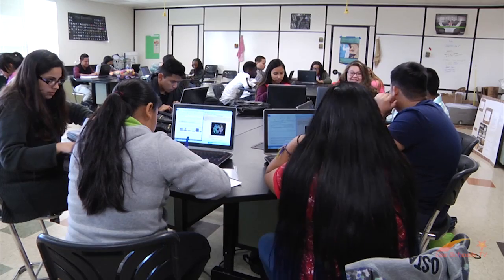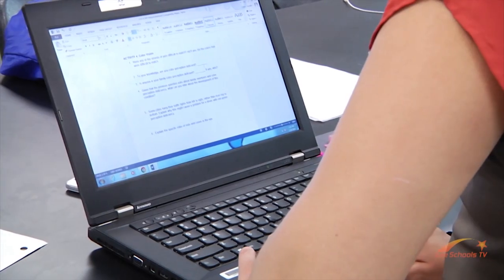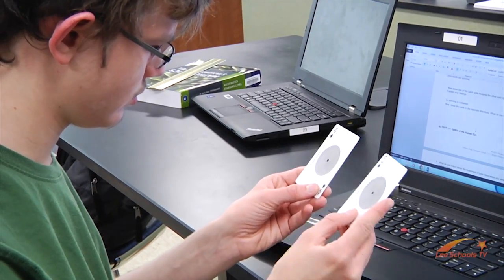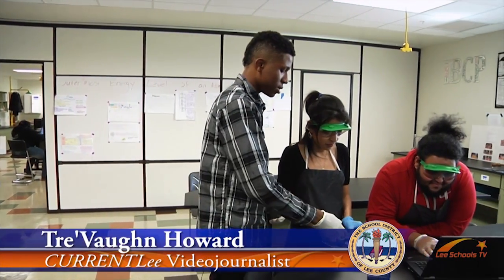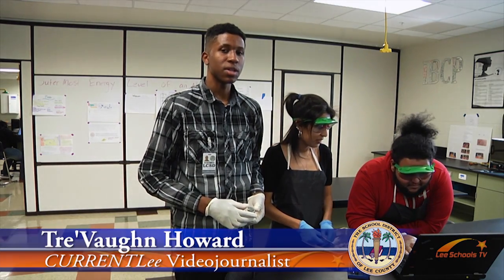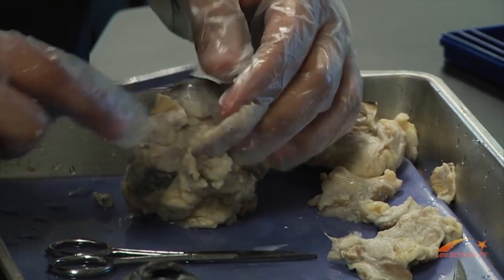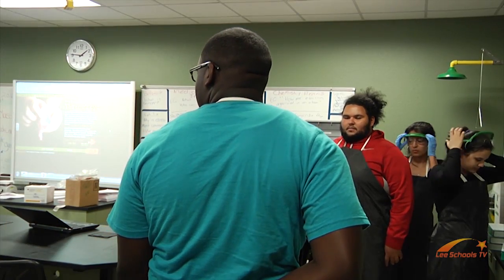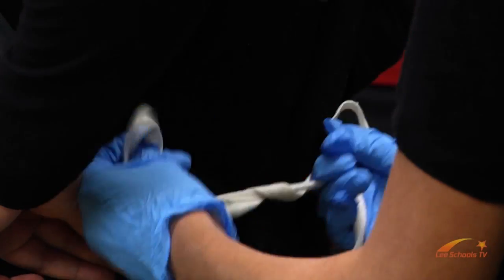Leading The Way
Project Lead The Way provides a comprehensive approach to STEM Education.  Students at Dunbar High School are given the chance to apply what they know, identify problems, find unique solutions, and lead their own learning. Produced by LeeSchools TV Student Intern Tre'Vaughn Howard.